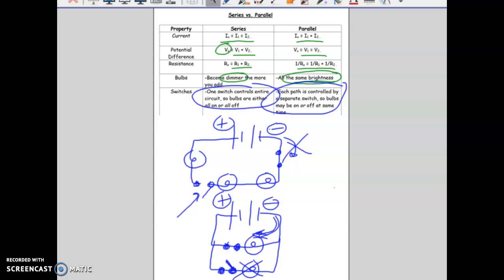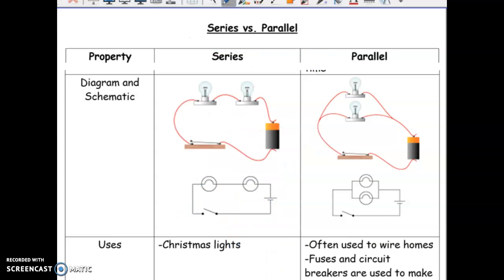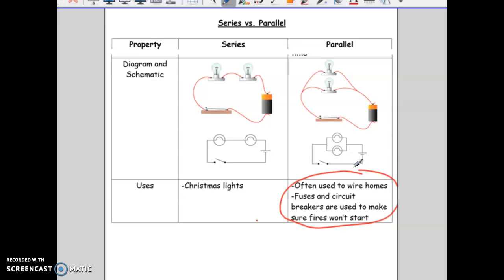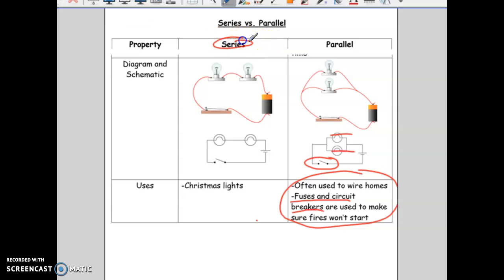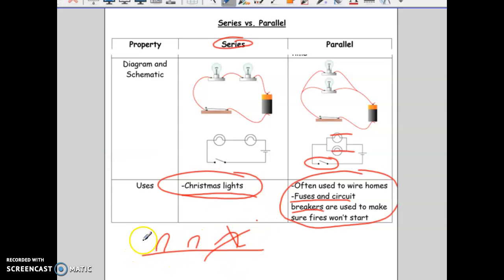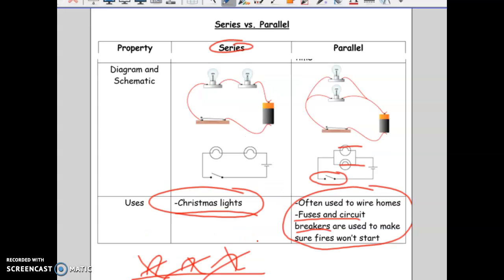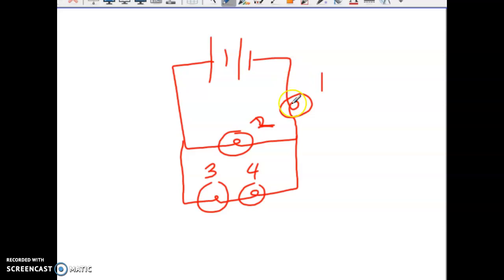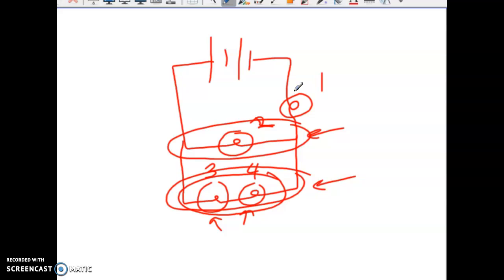parallel AP part 3